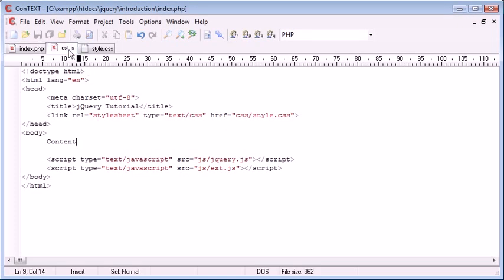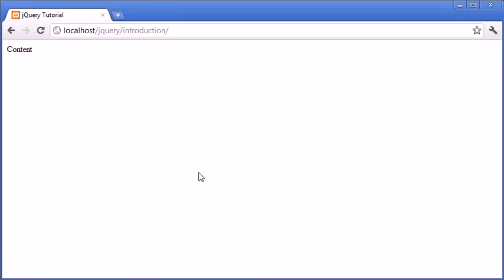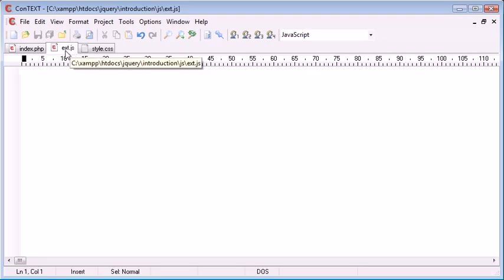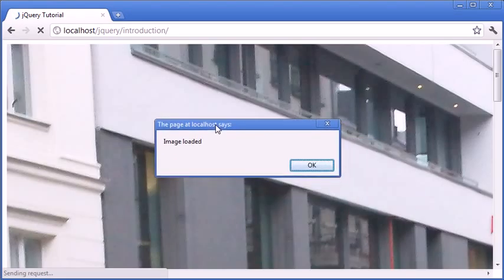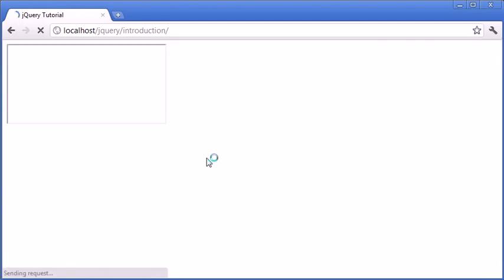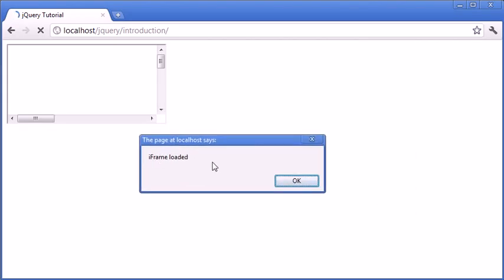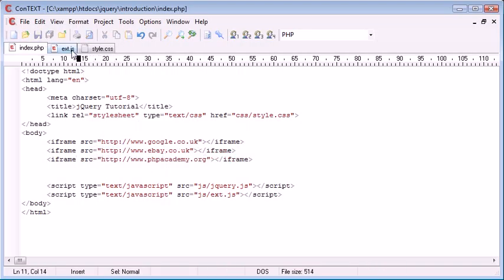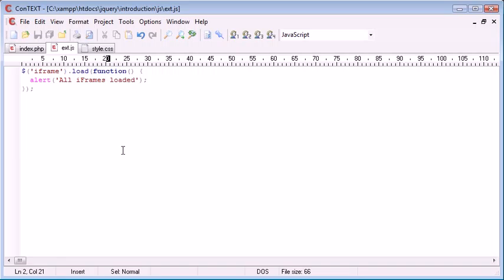jQuery 8 Load YouTube